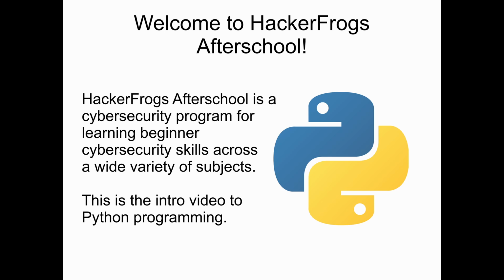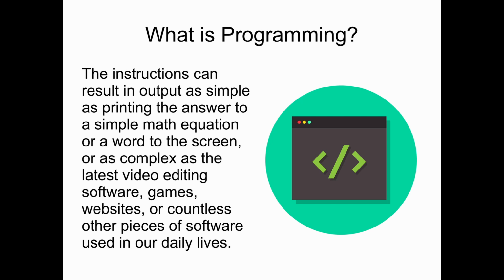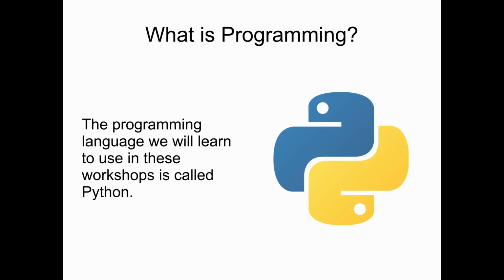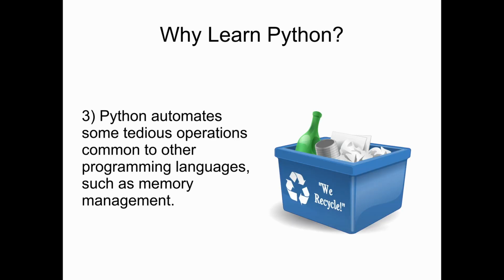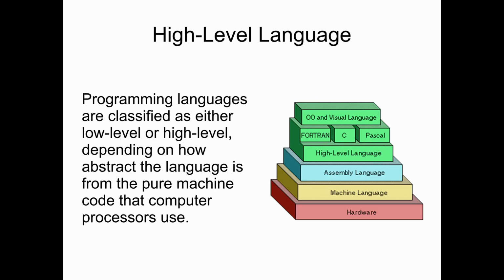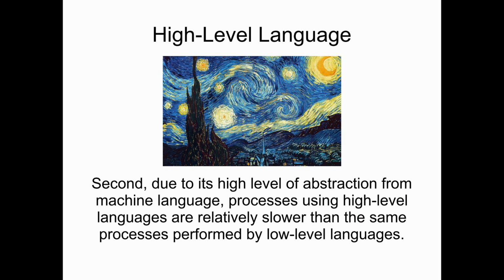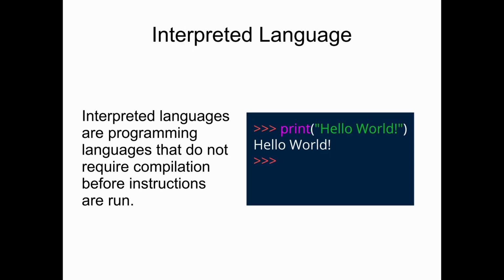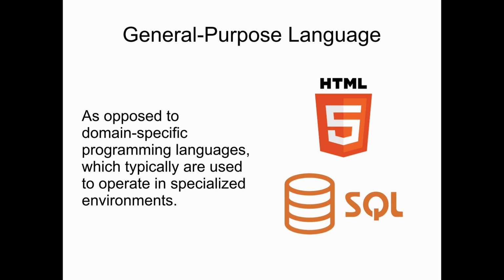HackerFrogs AfterSchool - Programming (Python) Workshop 0 - Intro - Beginners Cybersecurity Course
This HackerFrogs course covers the basics concepts of programming in the Python language.

TIMESTAMPS
00:00 Intro
00:16 What is Programming?
01:11 Why Learn Python?
01:46 What is Python?
03:20 Outro

The first workshop video in this series can be found here:
Programming (Python) Workshop 1 - Learnpython Part 1 of 4: